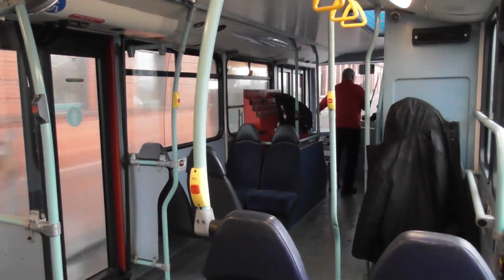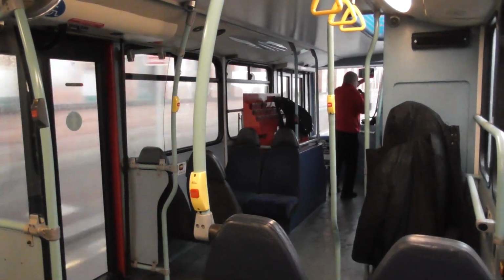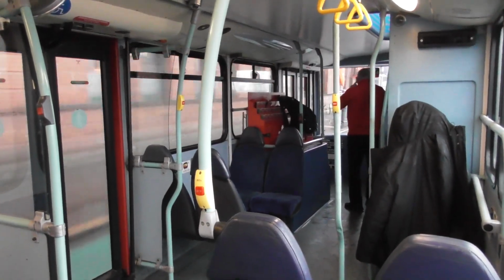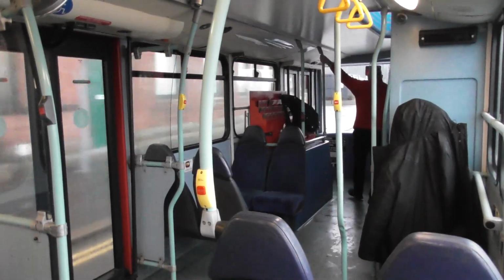Ride on Citysightseeing Belfast East Lancs Visionaire YN07 LHV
Another new vehicle on the Belfast tour bus scene.
Citysightseeing Belfast's latest purchase is this East Lancs Visionaire Reg YN07 LHV.

This bus was new to London United in 2007 as fleet number SO5.

It was then purchased by West Coast Motors in 2009 for use on Citybus services in Glasgow.

She was then eventually converted to a open topper for use on Citysightseeing Glasgow services.

It was then purchased by Citysightseeing Belfast in early 2024.